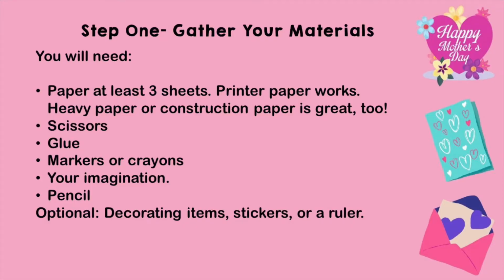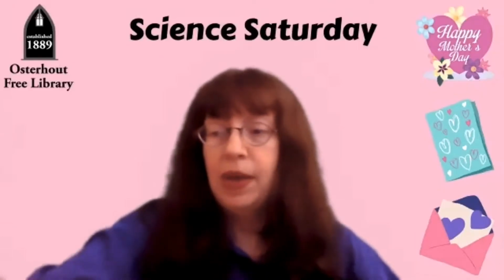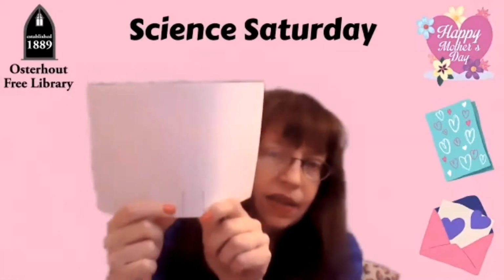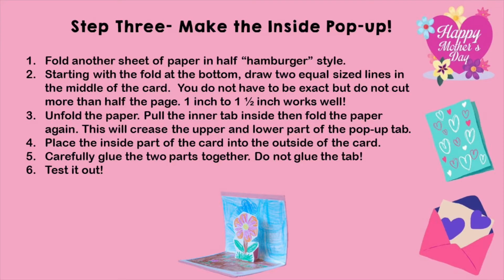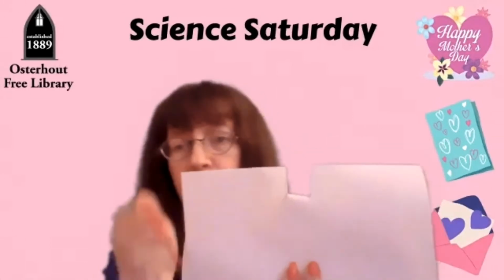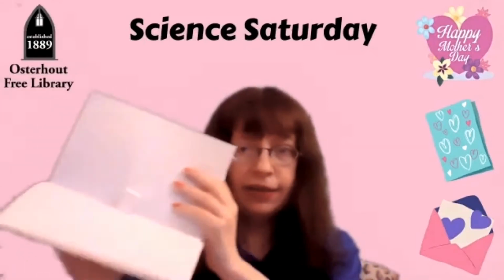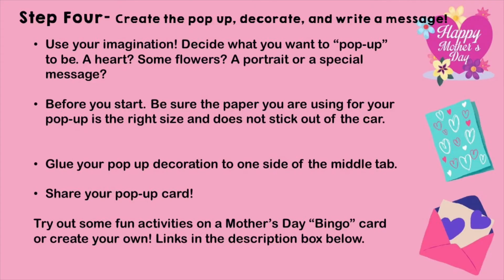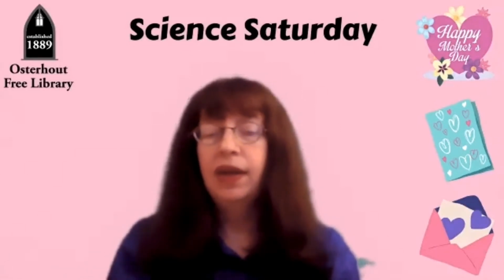Science Saturday: Engineer A Pop-Up Card!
Show someone you care this Mother's Day with this easy to make pop-up card! Directions and links can be found here!